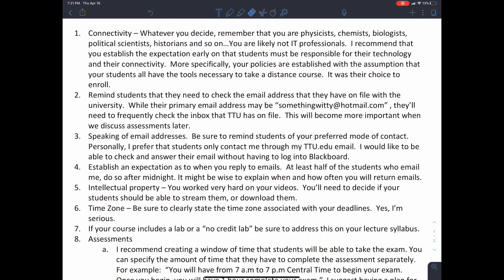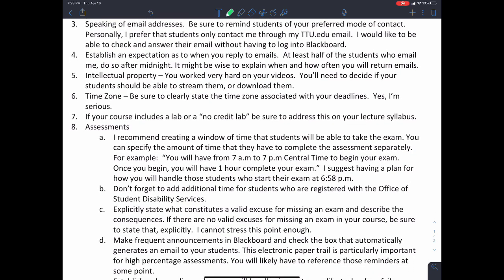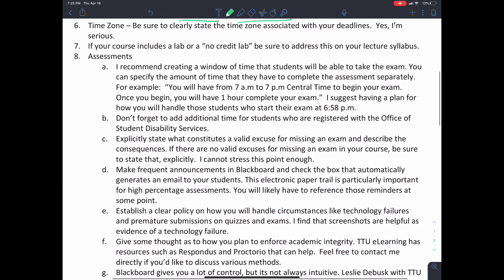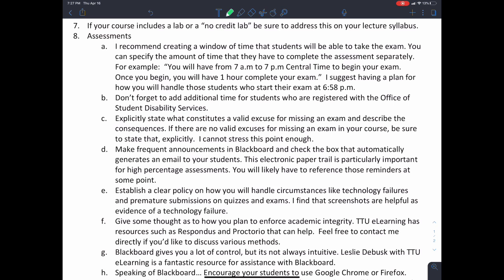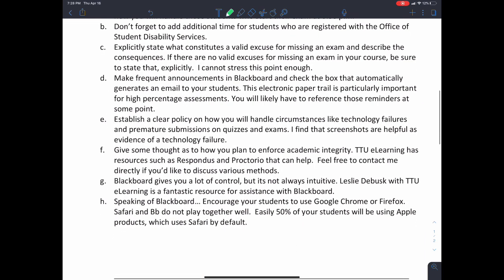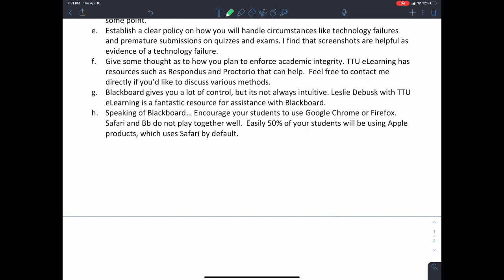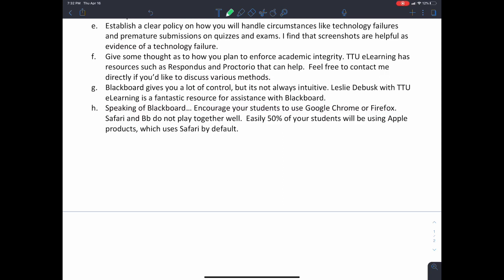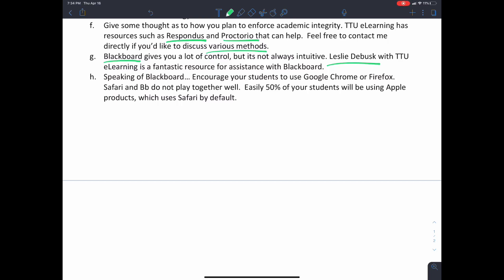Considerations for your Distance Syllabus